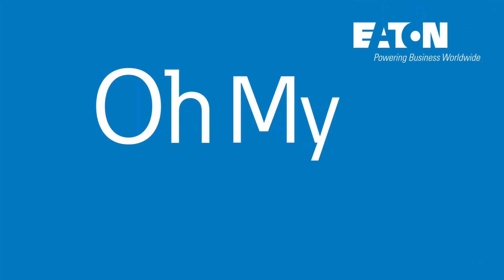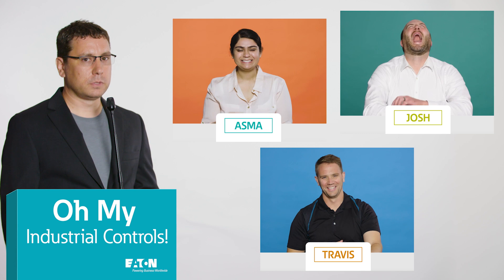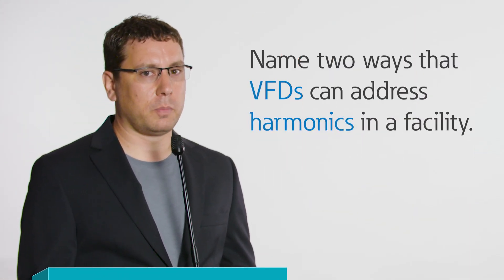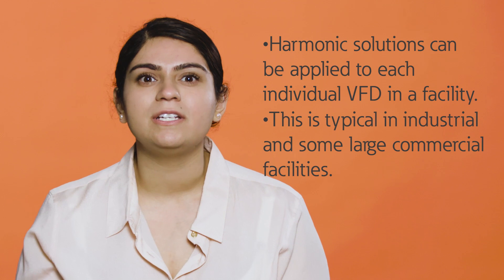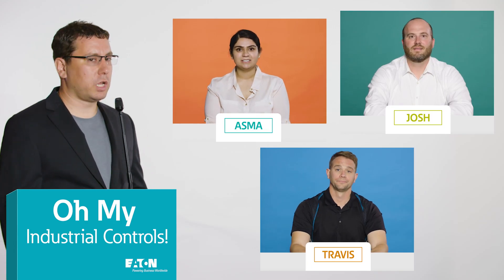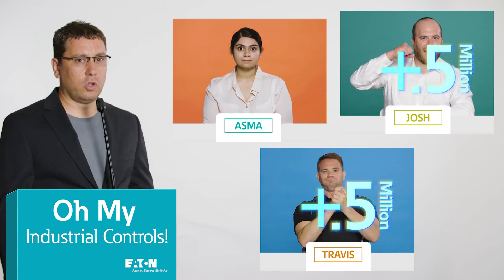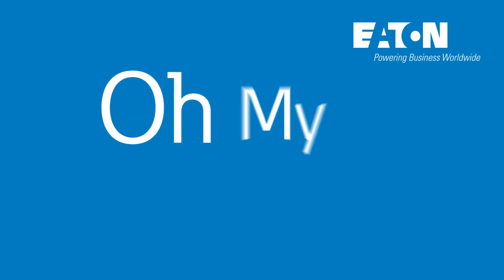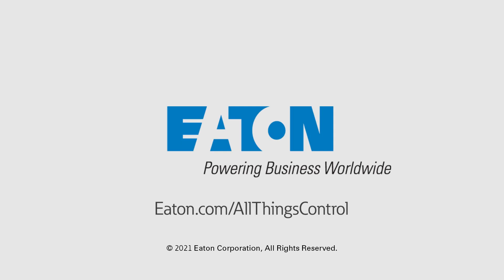S1. E6. Eaton - Oh My Industrial Controls!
Our final episode of the Oh My Industrial Controls! game show is here and the contestants are hit with a tough question about harmonics. Who will be the winner and ultimate EXPERT in industrial controls? Will it be Josh, Asma or Travis? Watch the episode to find out.